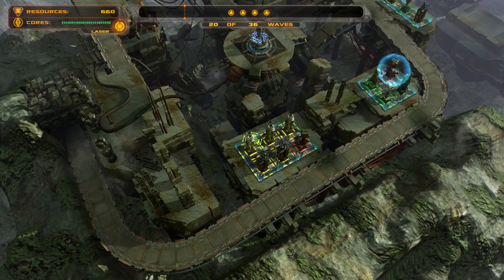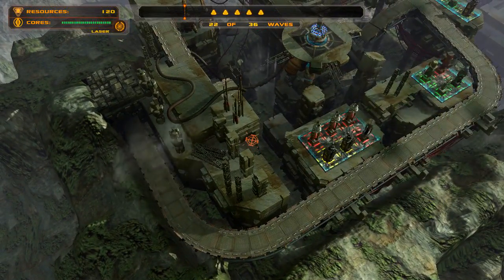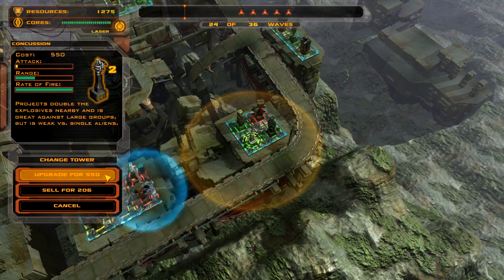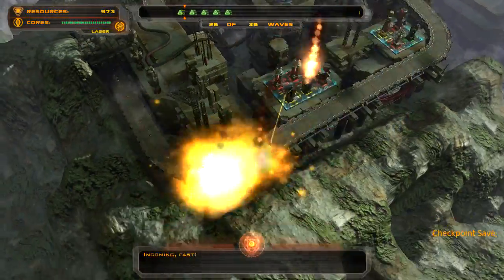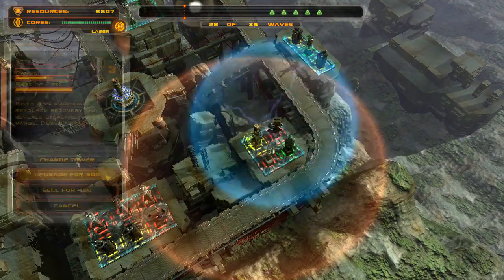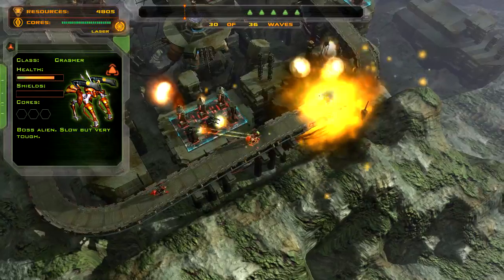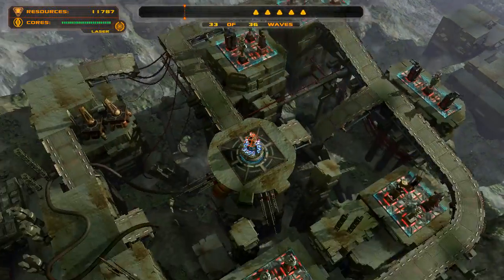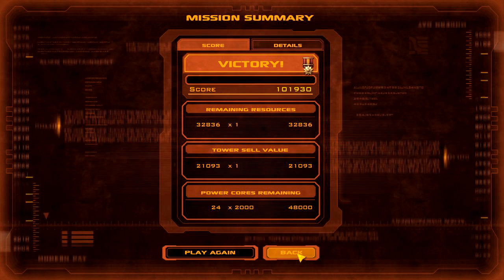Defense Grid - FLURRY - Steam Holiday Sale 2011 Achievement Part 2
the third map is the easiest to achieve this on, perhaps since it has the fewest spots to place turrets and is thus the easiest to max out. The key seems to be a combination of temporal, concussion, and command towers.